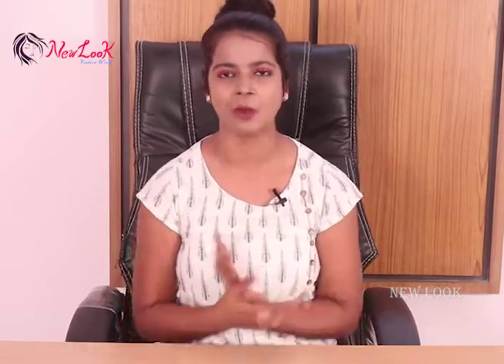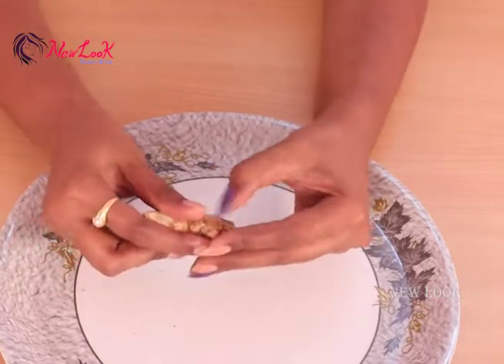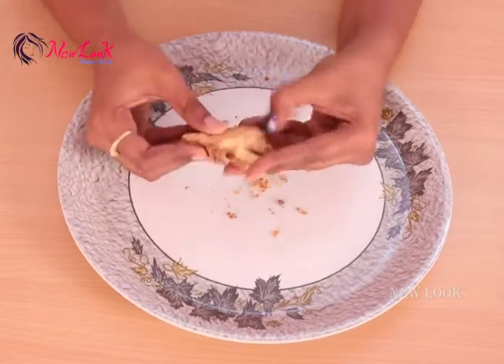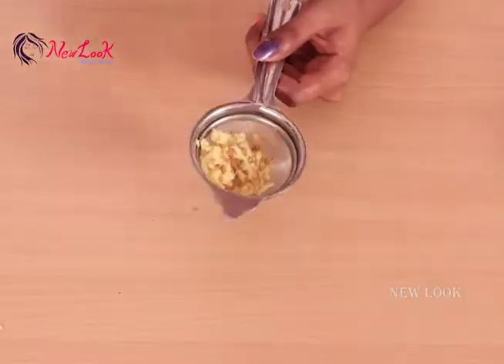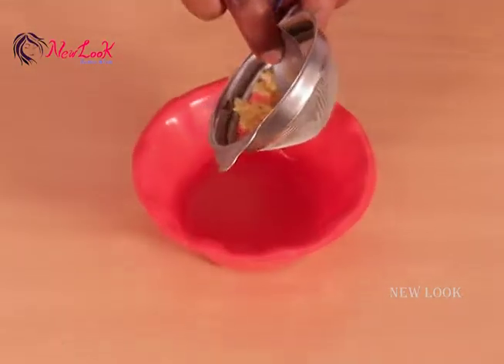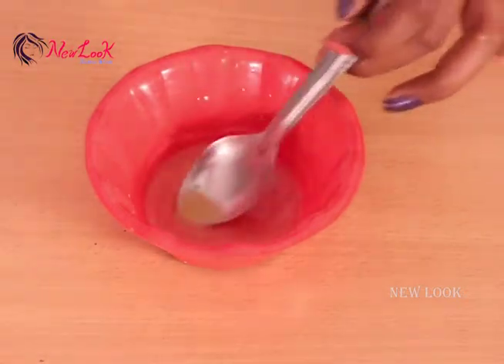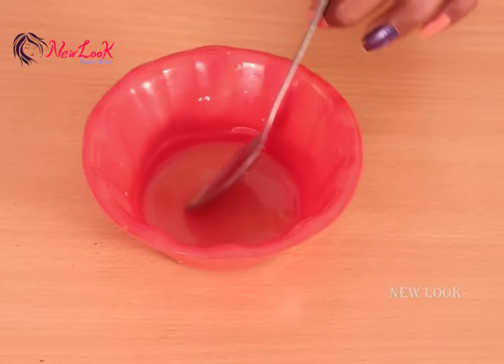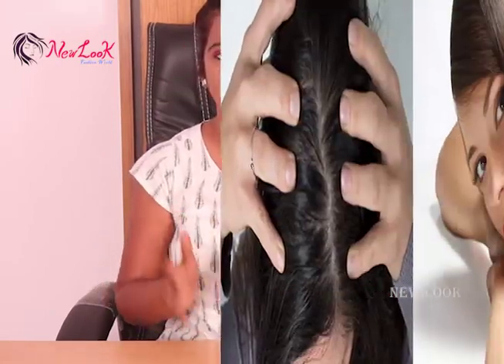Ginger Juice to Cure Baldness & Regrow New Hair | NewLook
Watch►Ginger Juice to Cure Baldness & Regrow New Hair | NewLook

Please Follow Our Top Videos👇👌❤

How to wear pure silk border saree perfectly & easily | Learn to drape sari to look tall slim

How To Wear Bolly Saree To Look Stunning |Super video of Sari Blouse Draping Idea To Get Perfect Tip

Quick and Easy Saree Wearing tutorial For Beginners